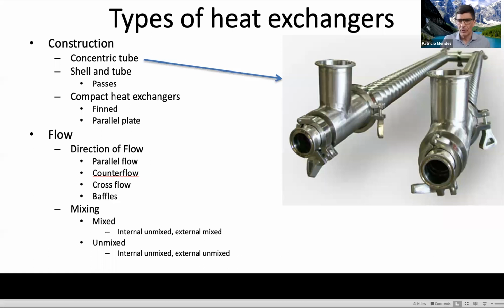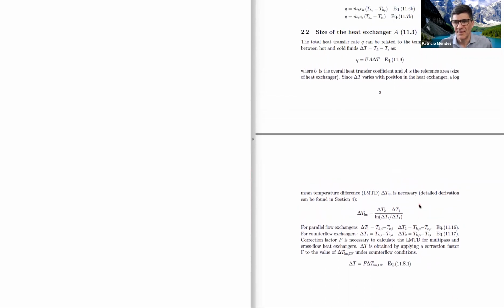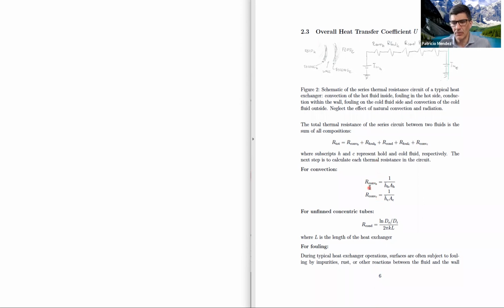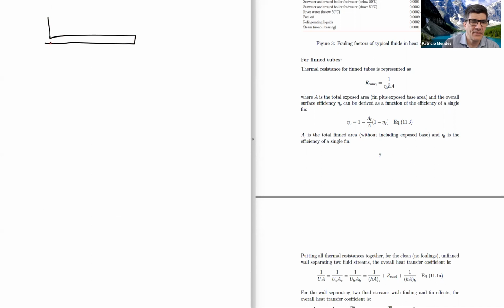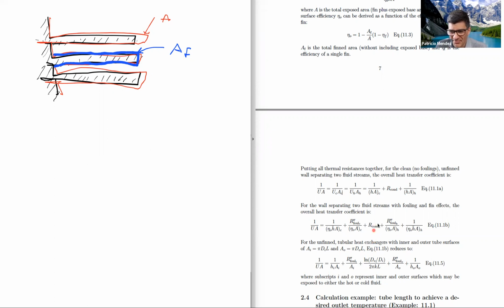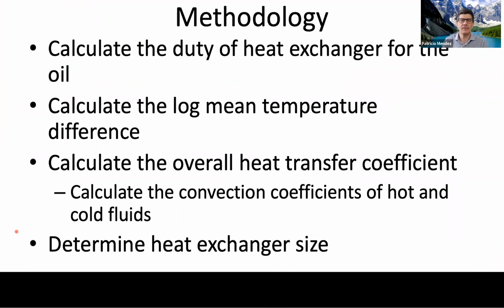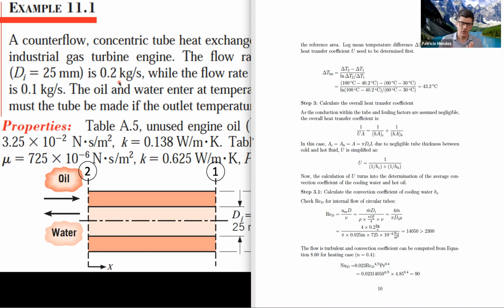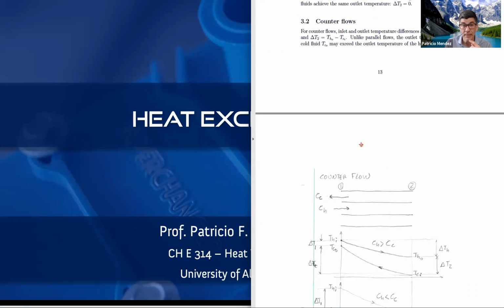ChE 314 20210409 Heat Exchangers